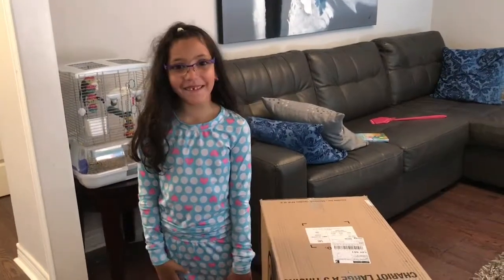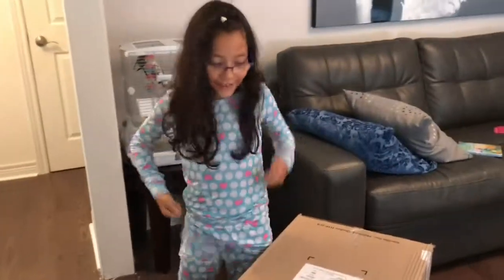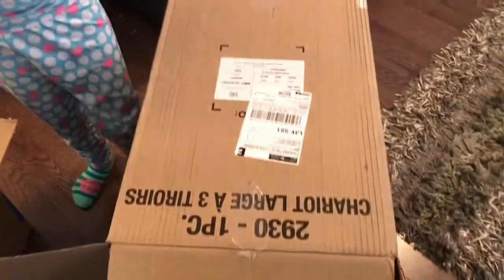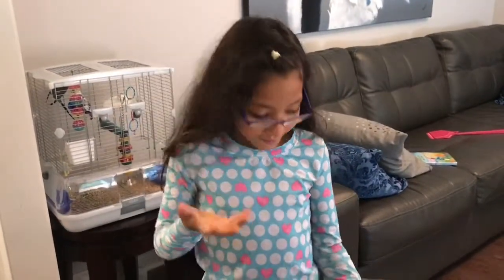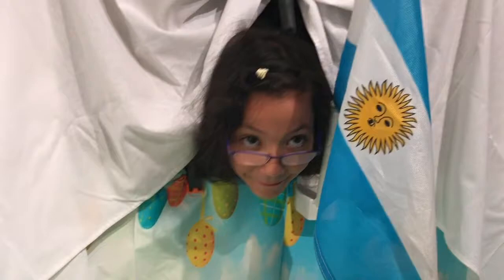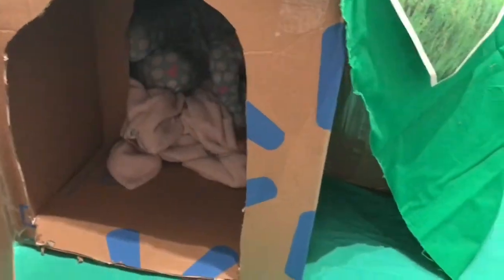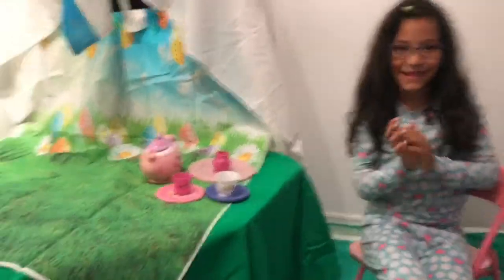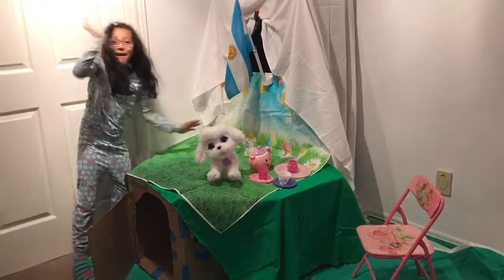Cashou’s News Carboard House